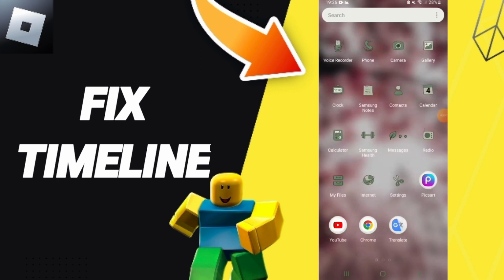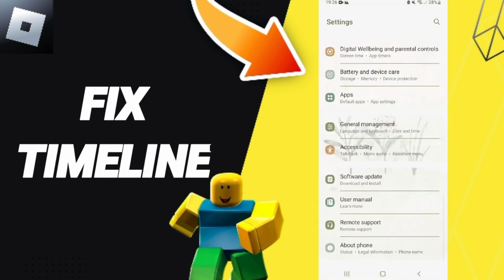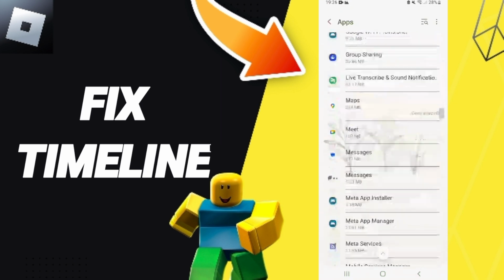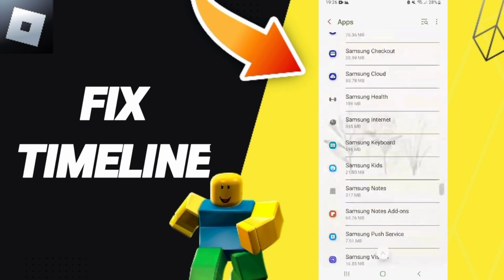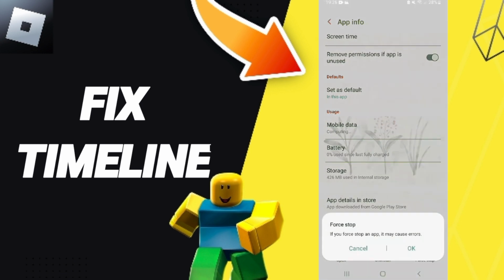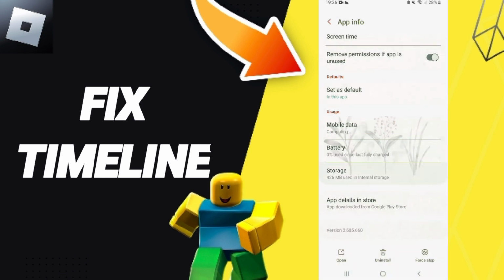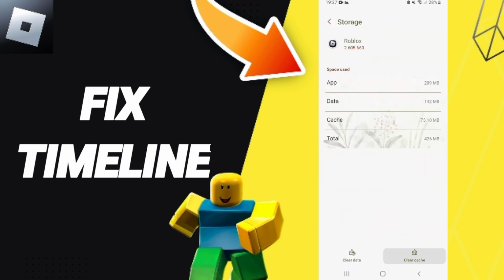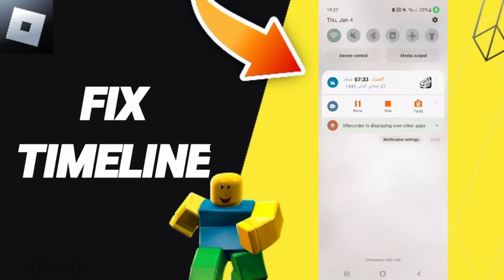How To Fix Timeline On Roblox App 2024